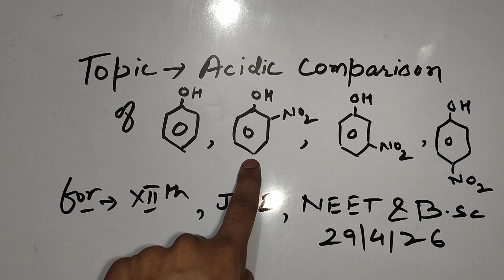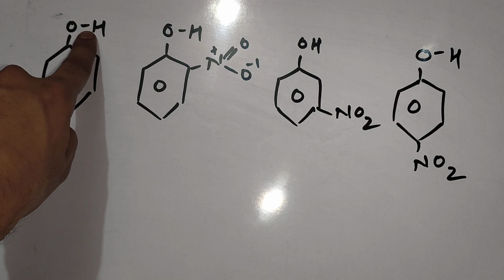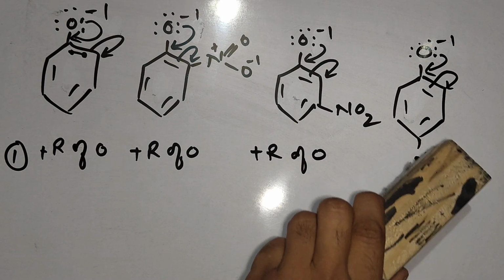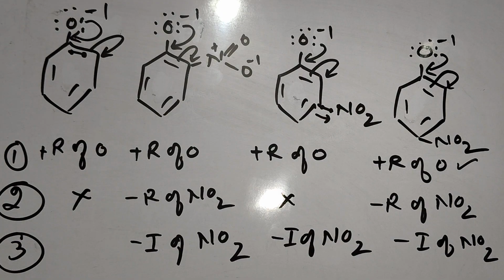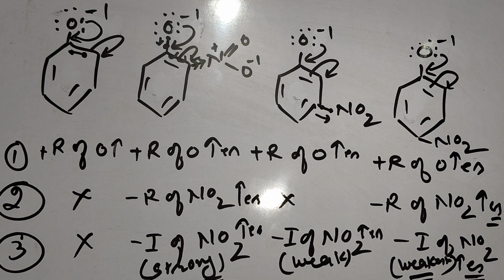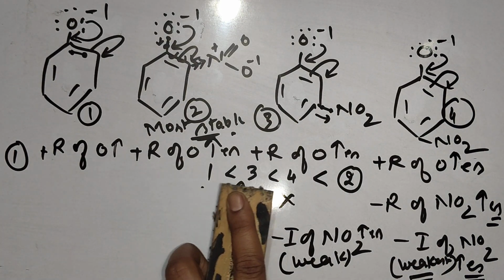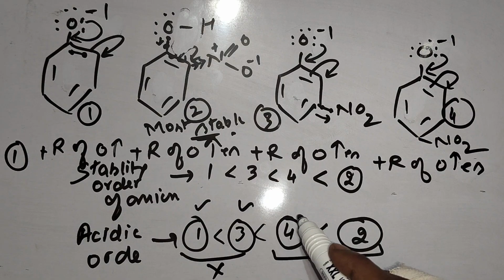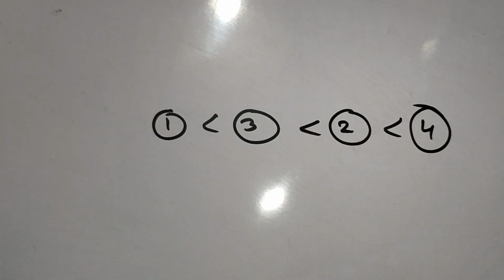Acidic nature comparison of phenol,(ortho,meta,para-nitrophenols ) For 12th JEE NEET and B Sc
acidic nature comparison of phenol,2-nitrophenol, 3-nitrophenol, 4-dinitrophenol